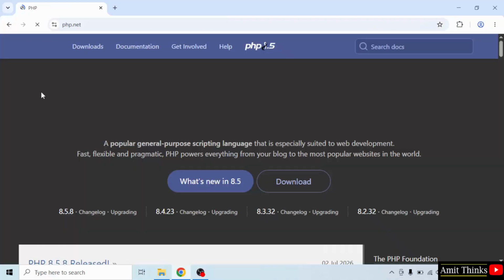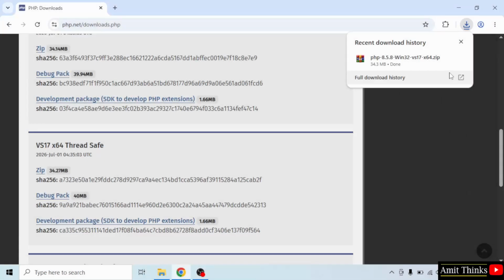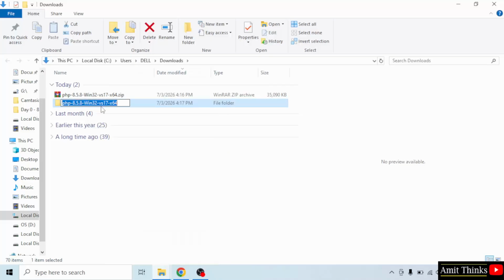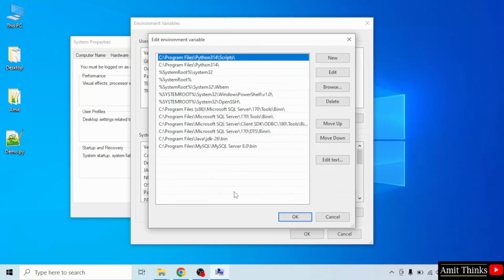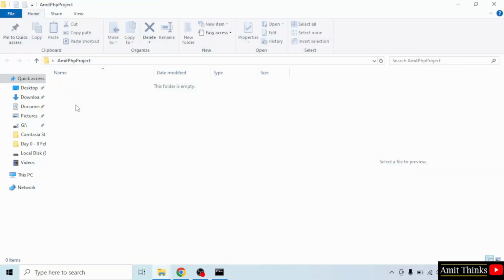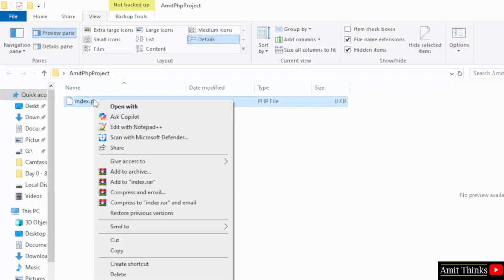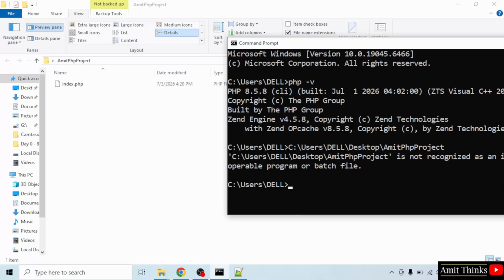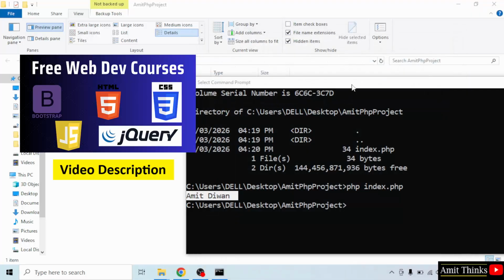How to install PHP 8.5.8 on Windows 10 | 64 bit | Run first PHP program after installing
Learn how to install PHP 8.5.8 on 64-bit Windows 10. We will also set the path i.e. Environment Variable. At last, we will also run a sample PHP program